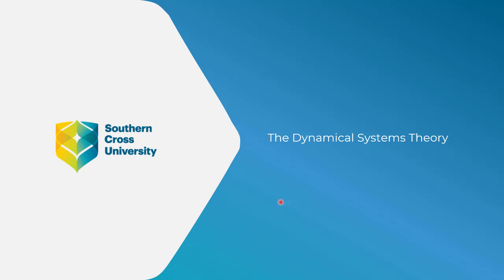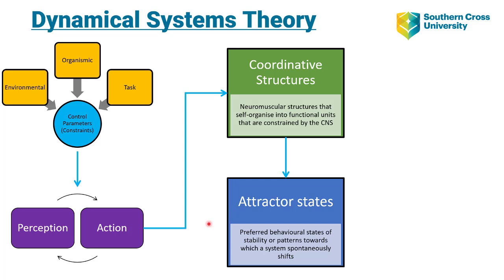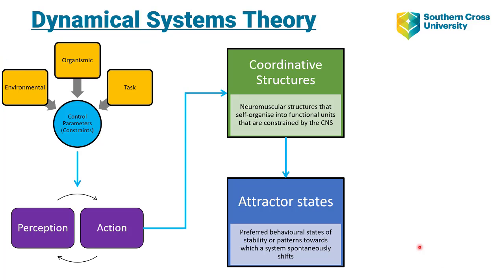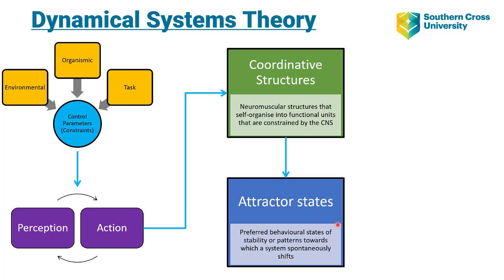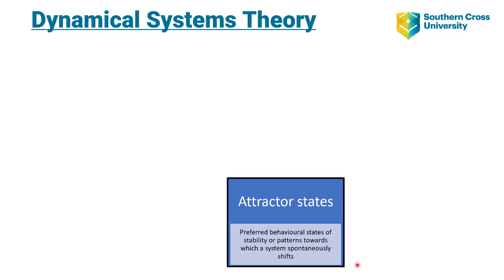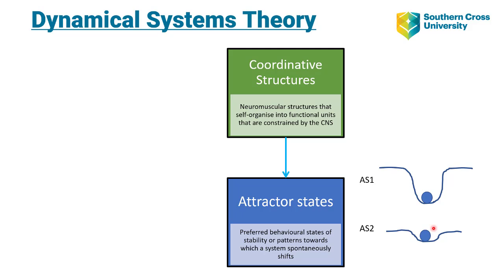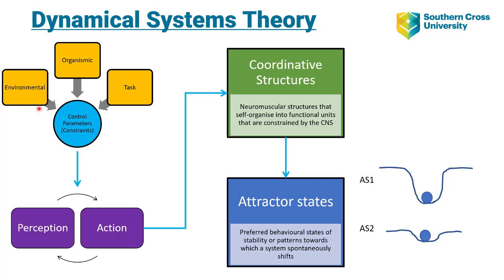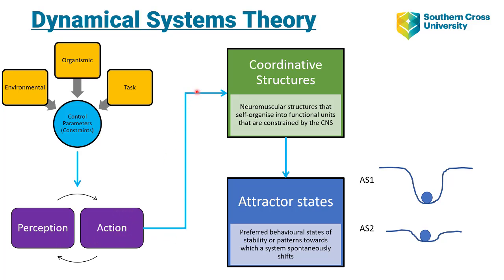Dynamical Systems Theory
A brief explanation of the dynamical systems theory of motor control